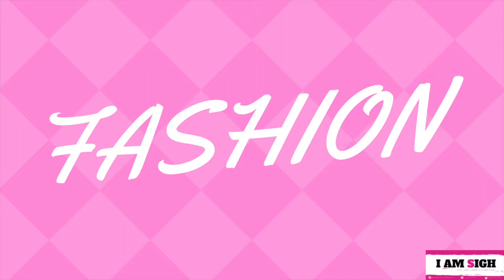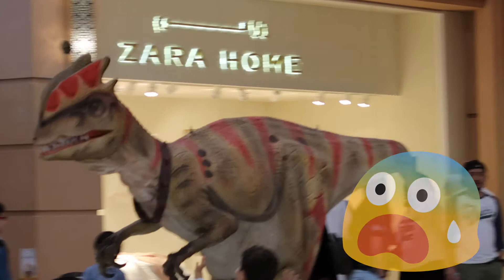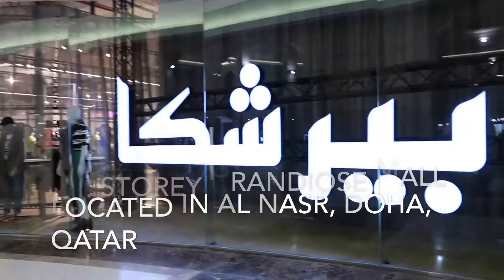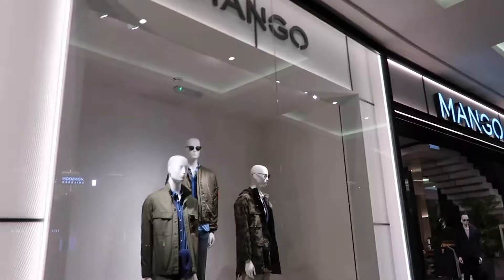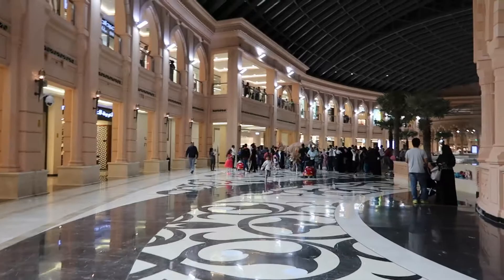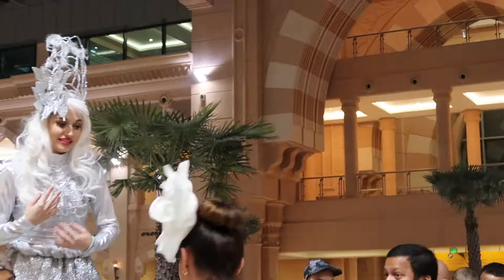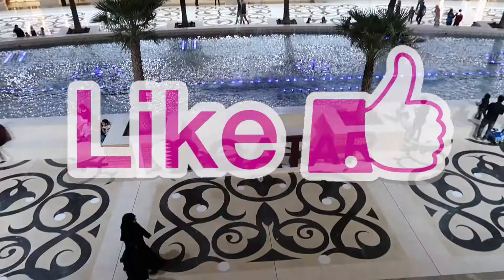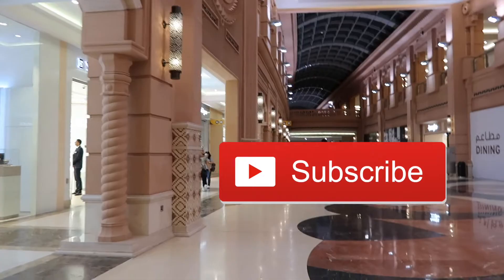MIRQAB MALL in Qatar | i am SIGH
Let's check out MIRQAB Mall in Qatar!

Hi, it's me Sigh, a Filipino in Qatar sharing videos about Fun, Facts, Fashion and Food.

** For better video quality, pls. WATCH IN HD, thanks! **

I am taking you to this new (opened last quarter of 2017) , big and grandiose mall in Al Nasr, Doha, Qatar.
The name of the mall is MIRQAB MALL.

It has Carrefour as its supermarket and Flik Cinemas for the movie house. It has also a branch of McDonald's and Haagen Dazs Cafe.
The mall is operated by Al Mana Group of Companies.

Please remember to LIKE this video, leave some COMMENTS and
S U B S C R I B E to my channel!

Do come back for more of my expat life and travel videos!

SIGH